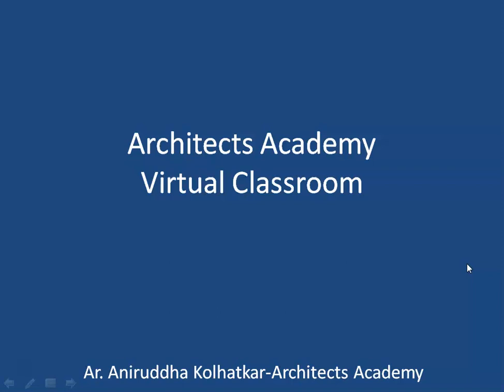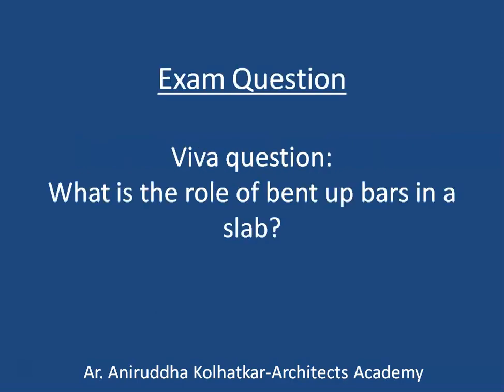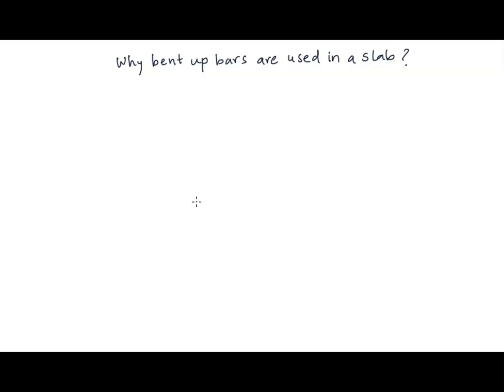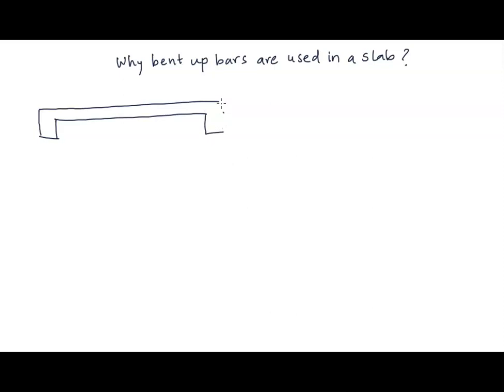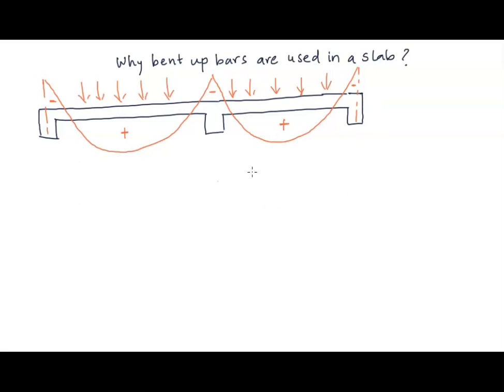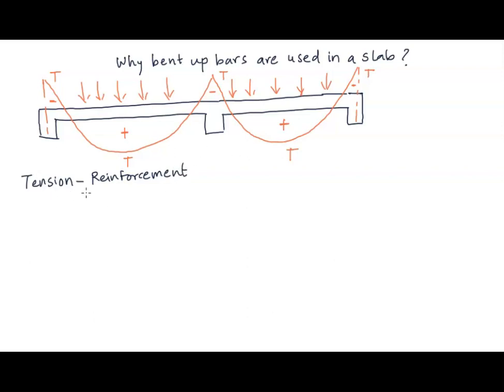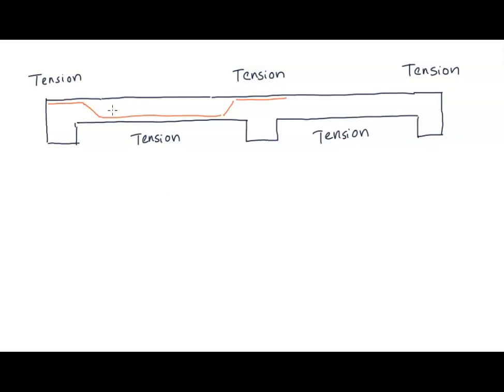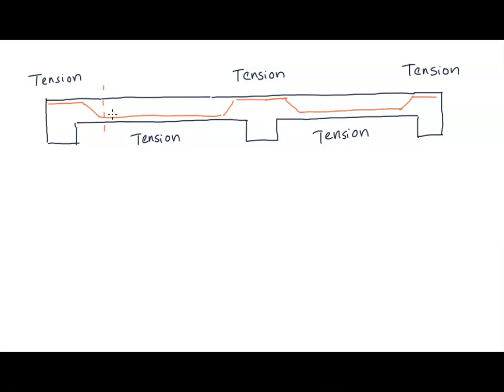Role of bent up bars in a slab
This video explains the role of bent up bars in a slab.